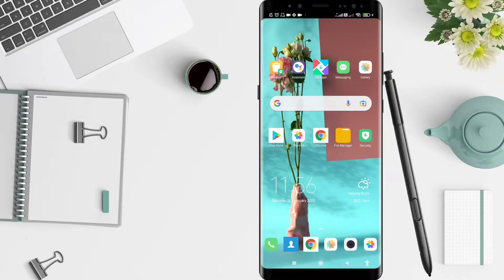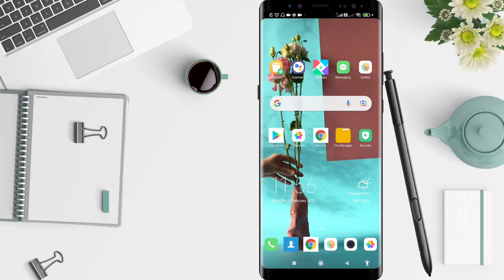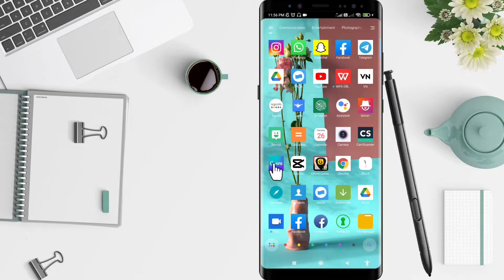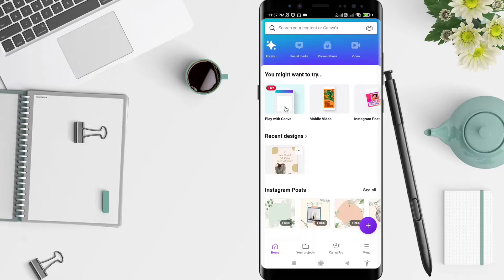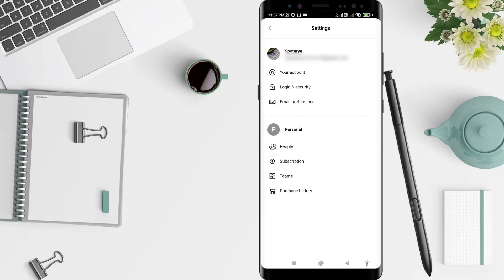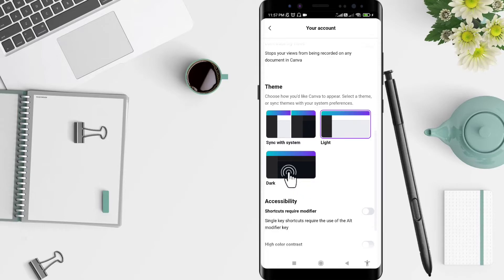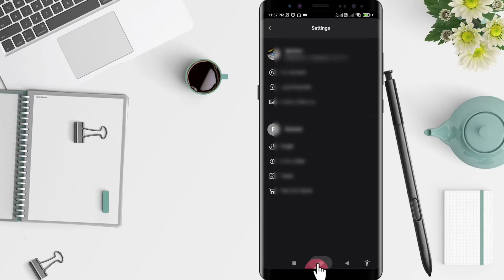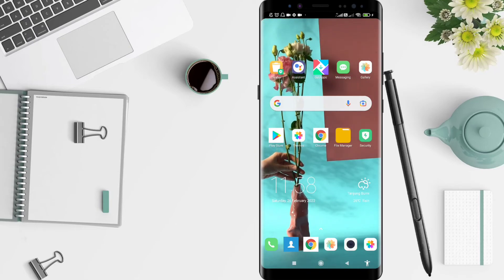How To Change Canva To Dark Mode on Android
Hi guys, in this video I'll show you how to change canva to dark mode on android.